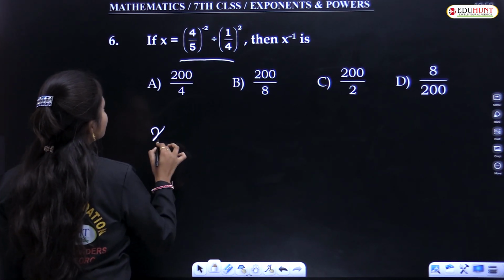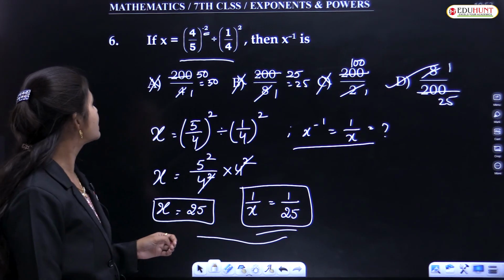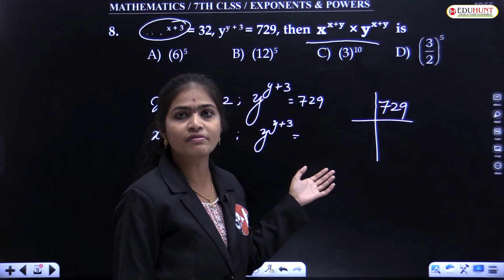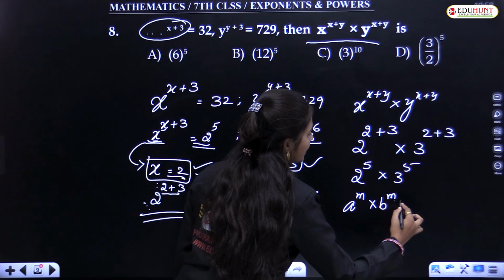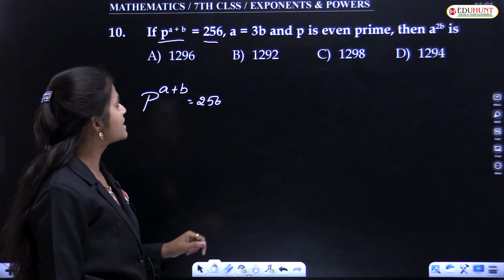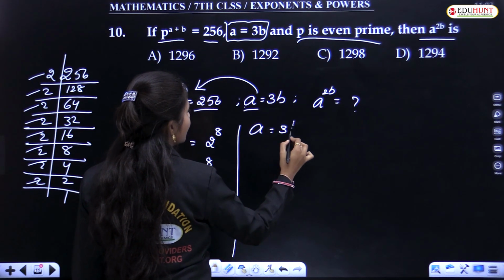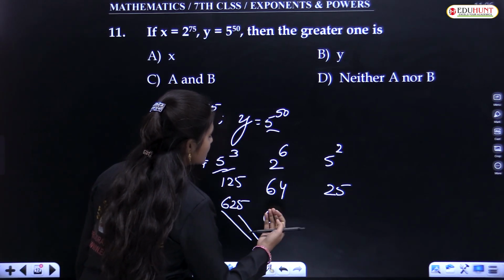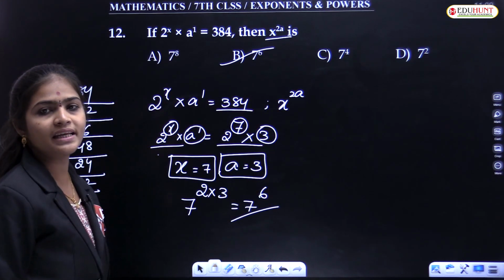10. CUMULATIVE ASSESSMENT-1 |EXPONENTS & POWERS| Q.06-12 | CLASS-7 | EDUHUNT | IIT AND NEET FOU